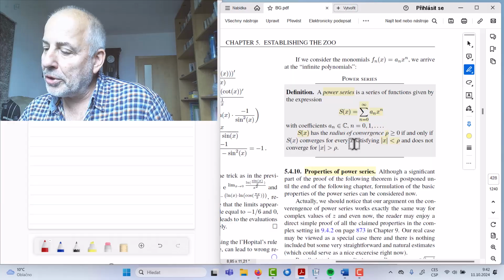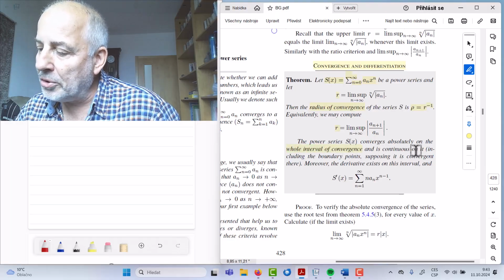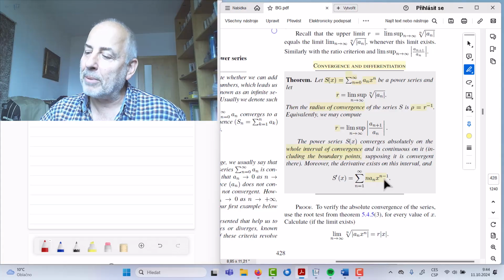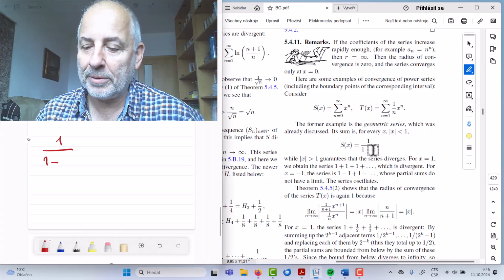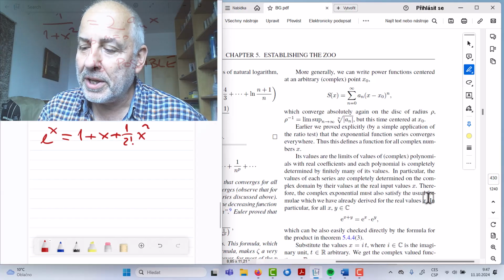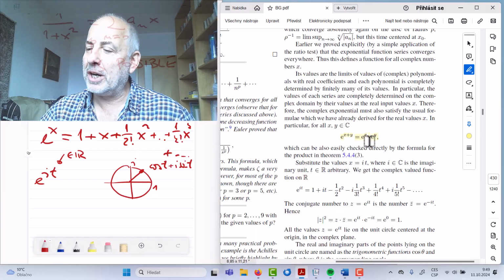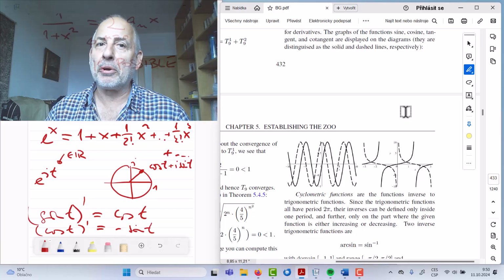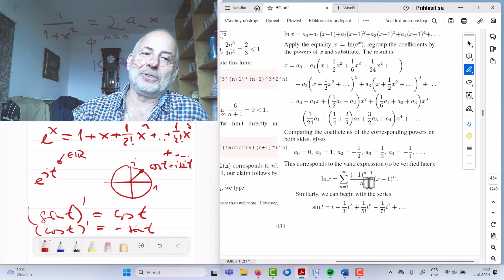C8 - Elements of Calculus: Calculus with power series